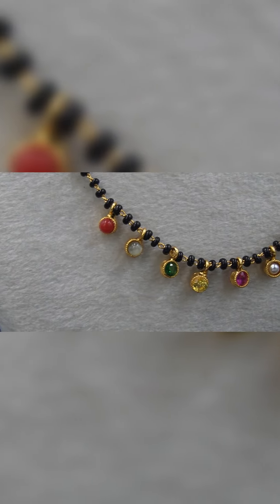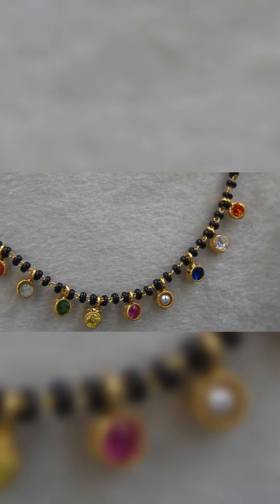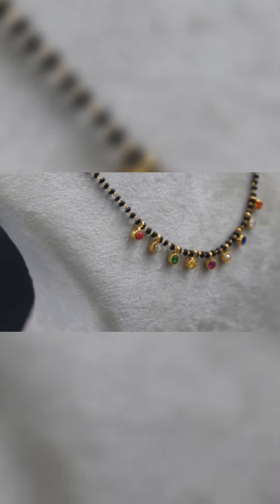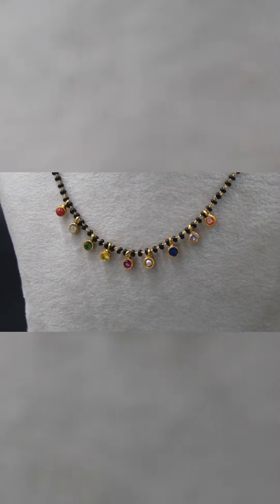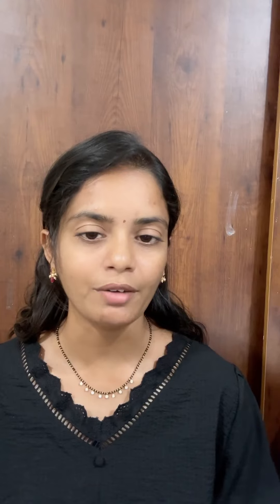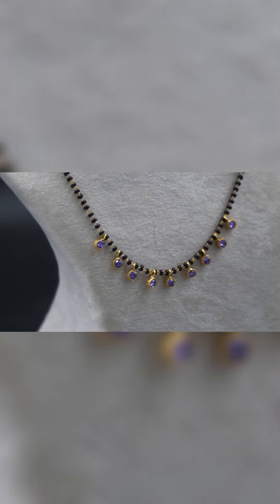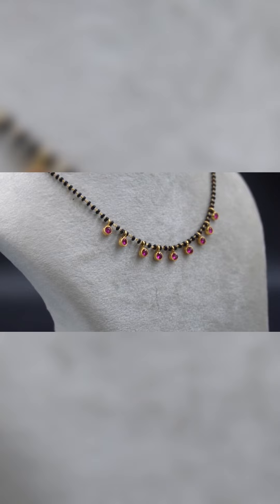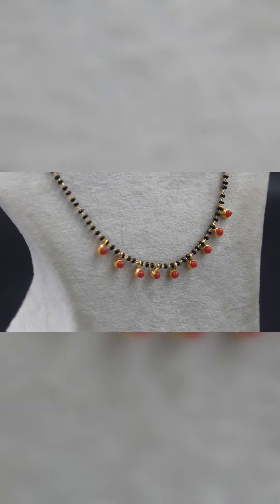blackbeads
Please see above link for product